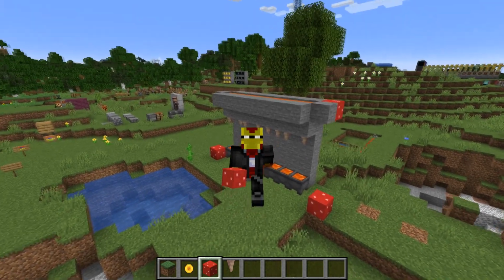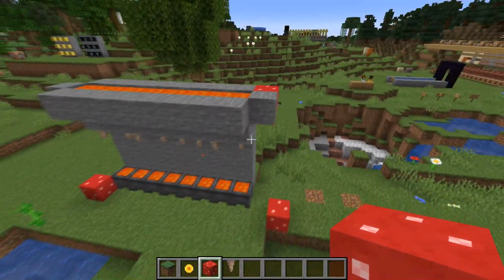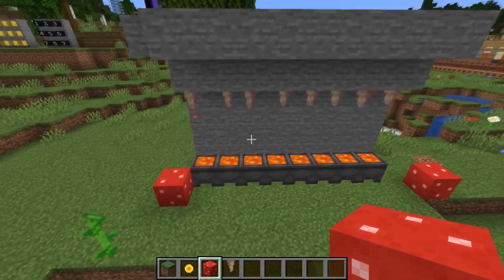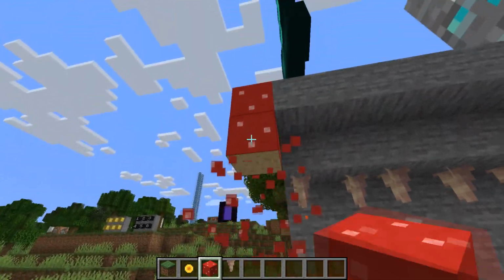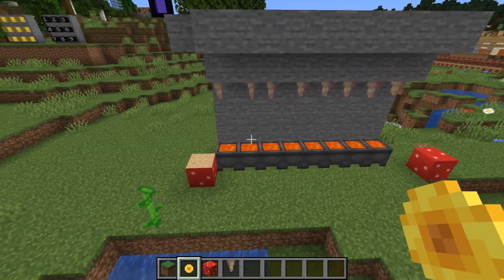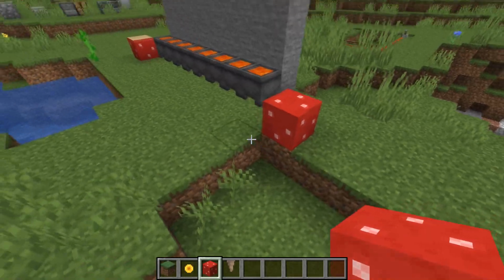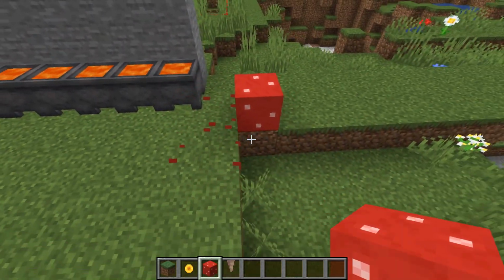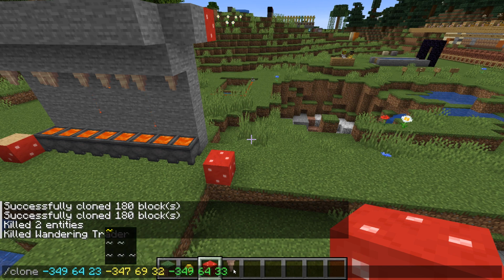How to Use The CLONE COMMAND in Minecraft? Clone Command Tutorial [Very Easy]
How to Use The CLONE COMMAND in Minecraft? Clone Command Tutorial [Very Easy] *** A tutorial where I show you the best way to use the clone comnmand in Minecraft. Some people get confused on what coordinates you need to provide the clone command. Hopefully this example tutorial will help you.